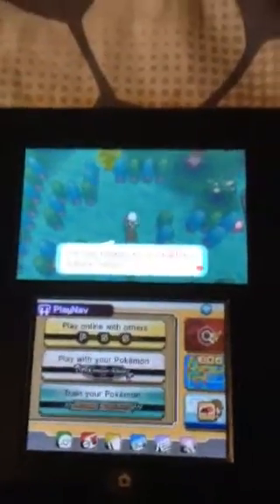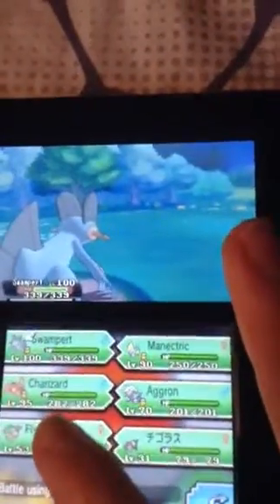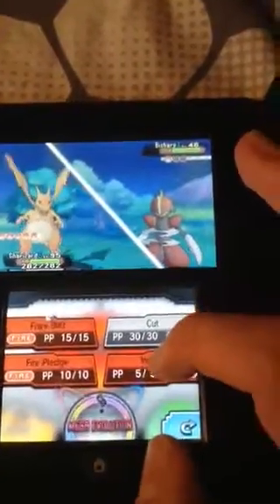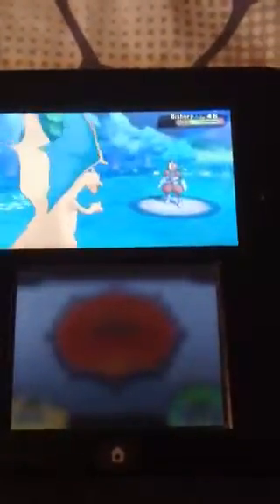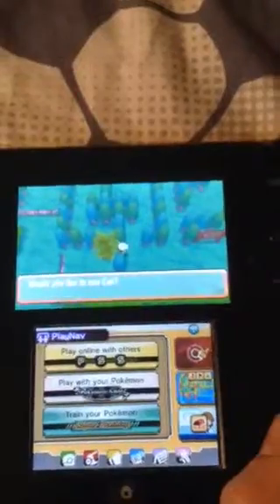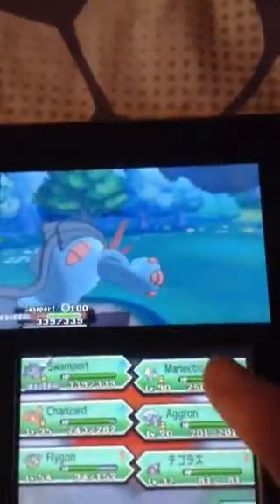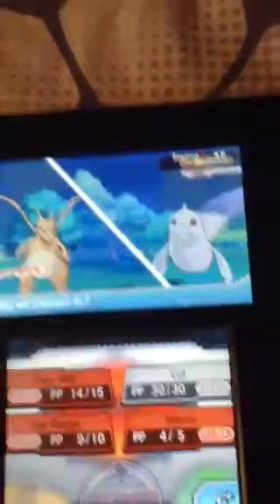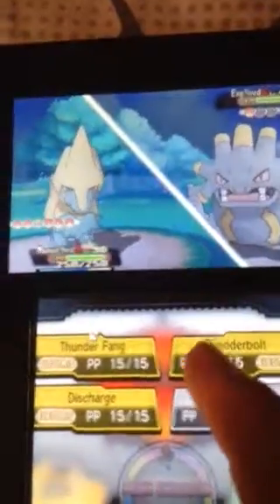2 battles In Pokemon Alpha Sapphire